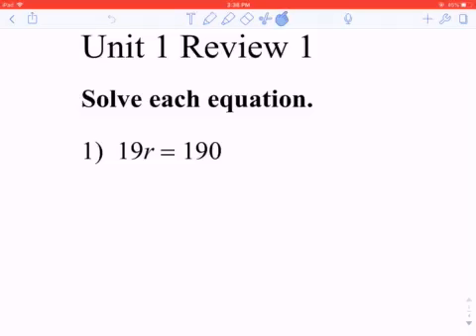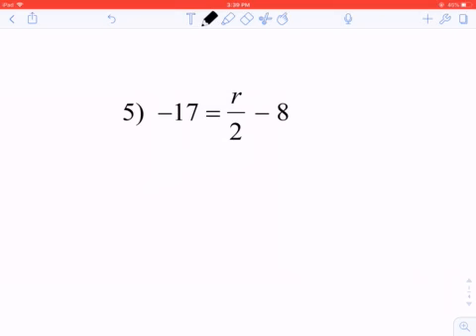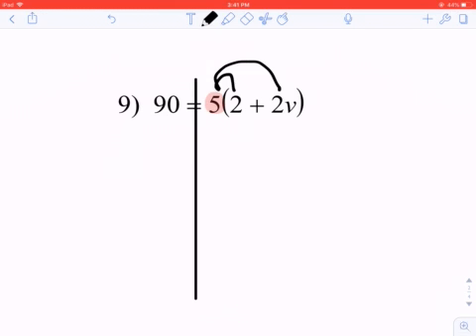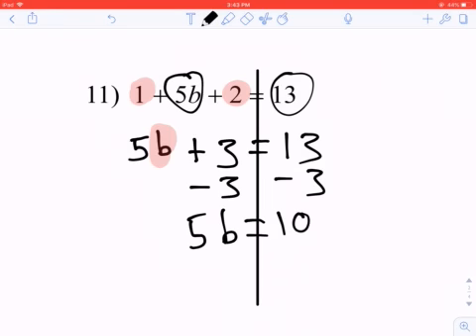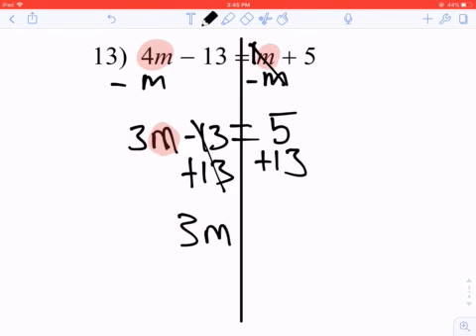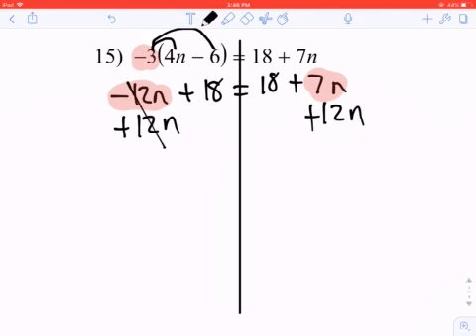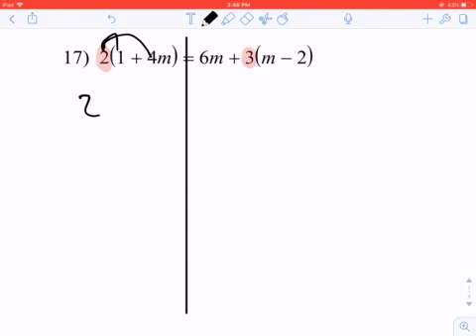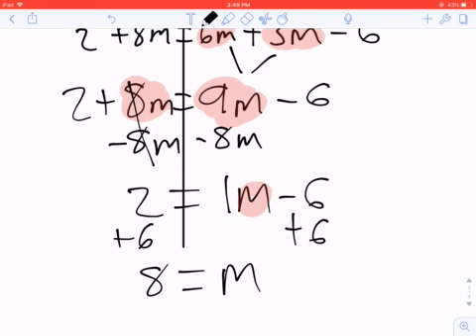Unit 1 review 1 (odds)